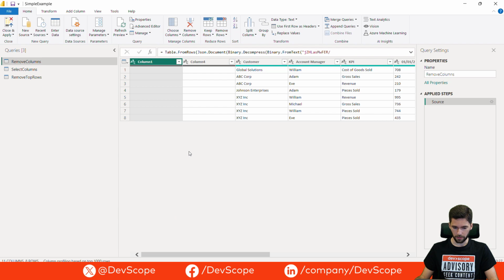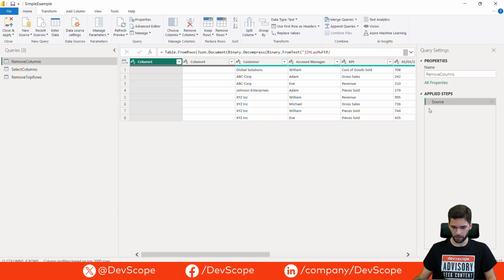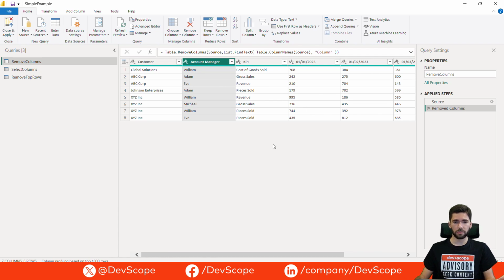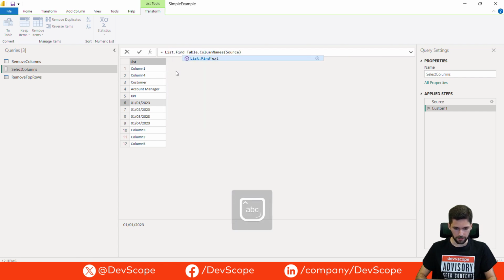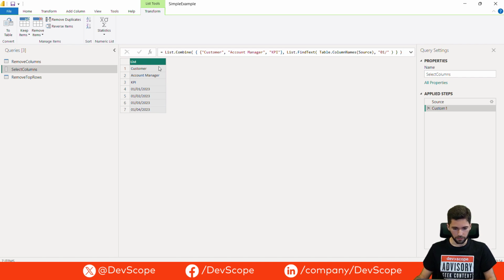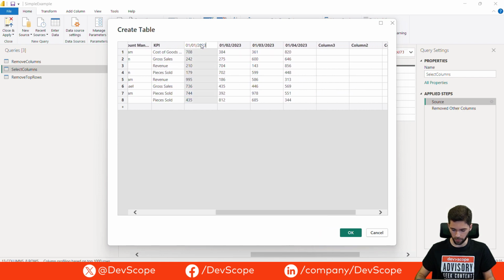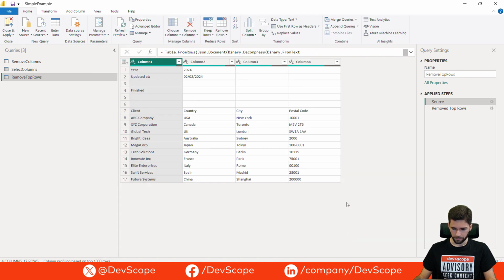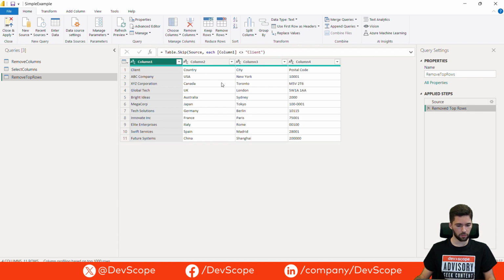How to dynamically remove columns and top rows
In this Power BI tips video, our BI Specialist Diogo Martins teaches you how to dynamically remove columns and top rows in Power BI.